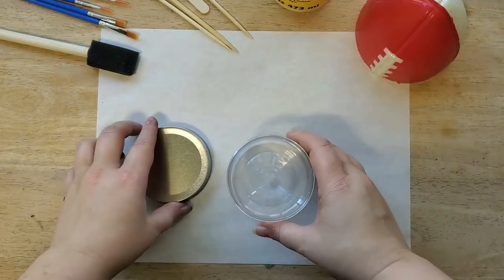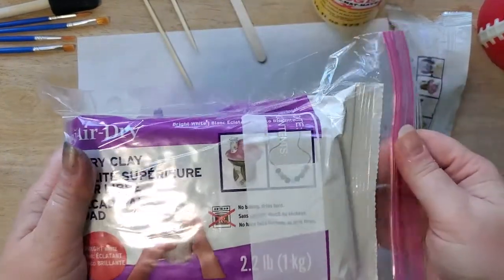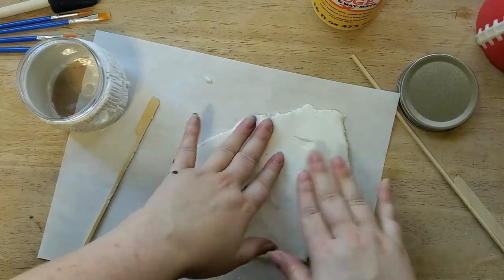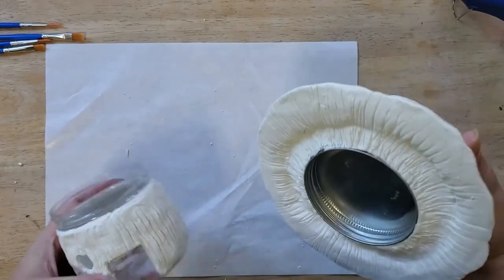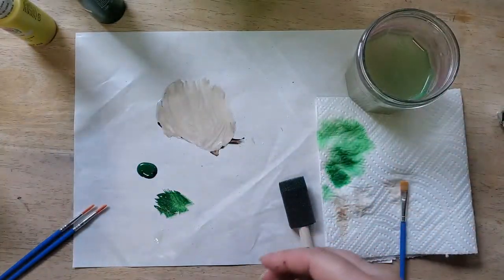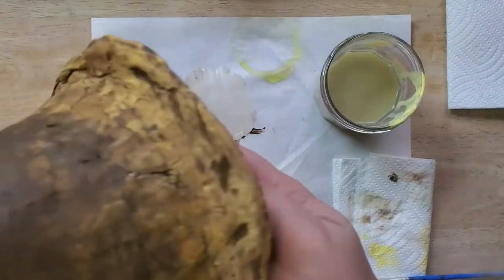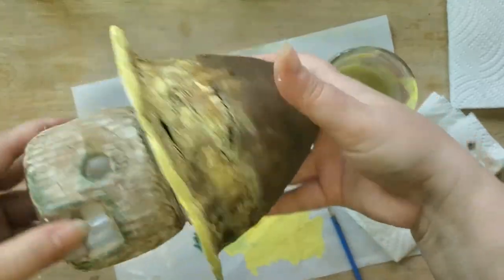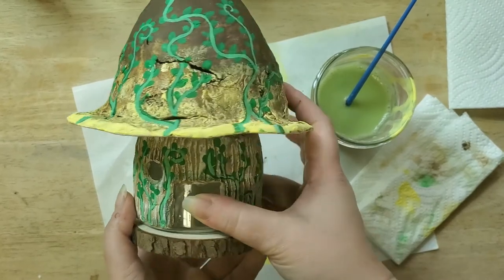DIY Mushroom Fairy House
In this video Librarian Mila will show you how to make a DIY Mushroom Fairy House.

Timestamps:
01:38 - Air Dry Clay
05:00 - Molding Clay
07:20 - Bamboo Tools
09:50 - Molding with Foil
11:45 - Final Clay Working
16:09 - Color Blocking
17:15 - Stippling
19:35 - Washing
24:20 - Dry Brushing
28:30 - Details and Finishing Touches